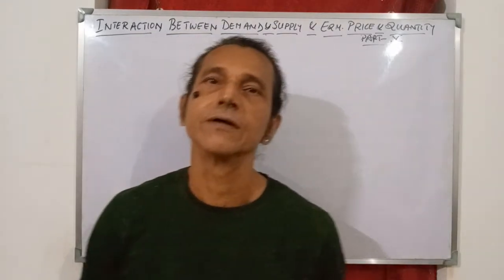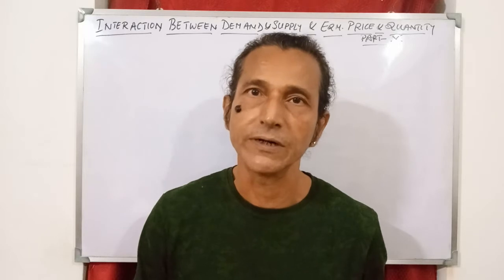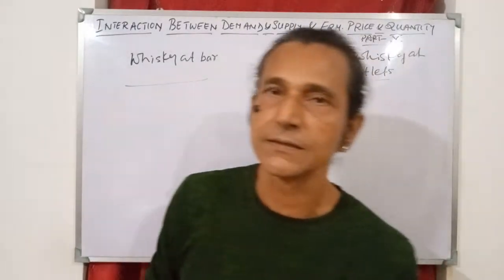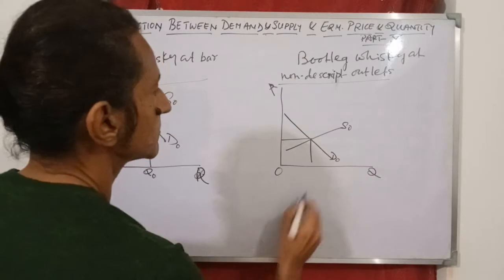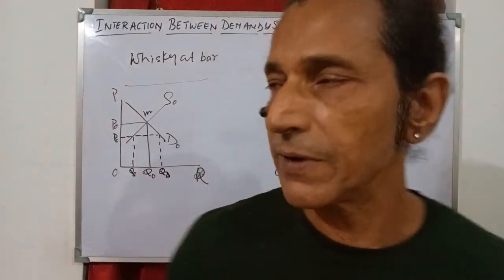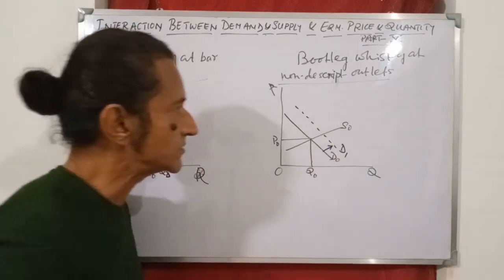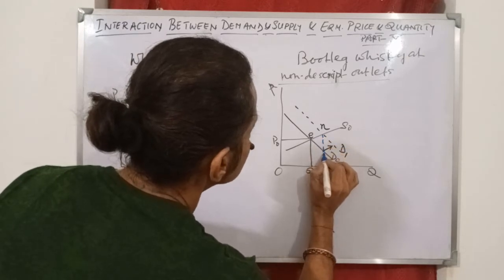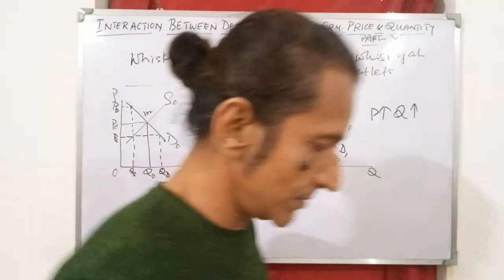INTER ACTION BETWEEN DEMAND AND SUPPLY & DETERMINATION OF EQUULIBRIUM PRICE AND QUANTITY PART V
IN THIS VIDEO I HAVE GRAPHICALLY EXPLAINED HOW A PRICE CEILING DECISION IN ORDER TO INCREASE DEMAND FOR A COMMODITY ULTIMATELY LEADS TO FALL IN DEMAND AND INCREASE IN DEMAND FOR A CHEAPER SUBSTITUTE.